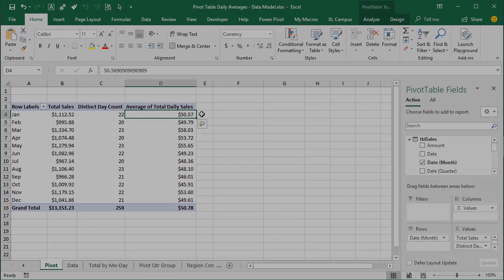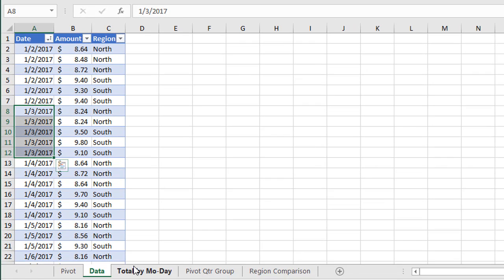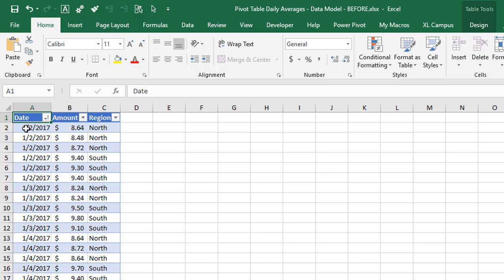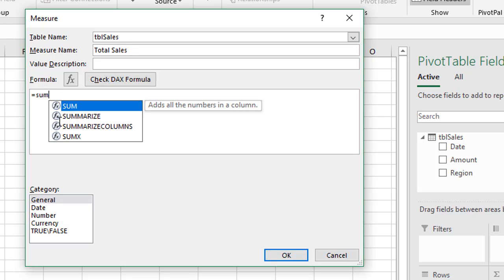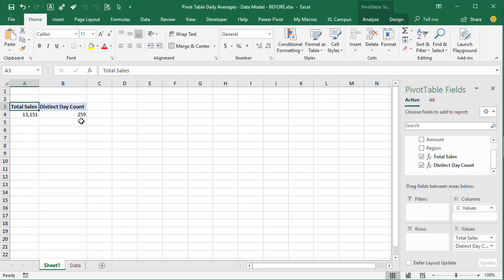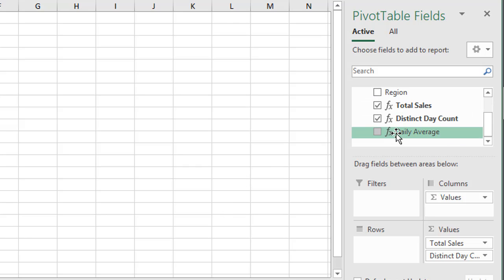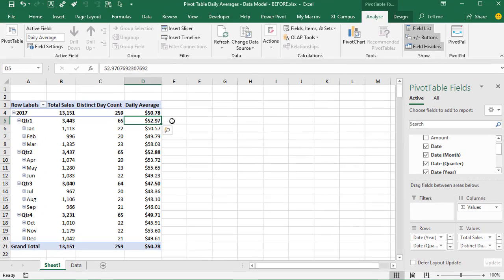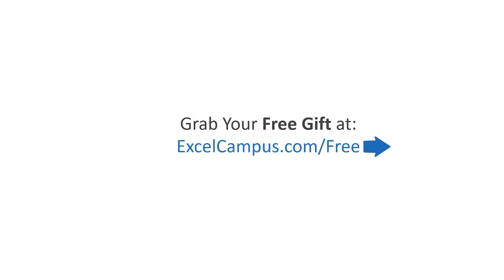How To Quickly Calculate Total Daily Averages With Pivot Tables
Learn how to calculate the average of a daily total amount across month, quarters, years, or even categories with a pivot table.

In this example, the source data contains data for a sales transaction on each row.  There are multiple sales per day, and therefore multiple rows with the same date.

This daily average calculation allows us to sum up multiple rows of data for the same date, and find the average trend across weeks, months, quarters, years, etc.

For this technique, we will use the Power Pivot Data Model and DAX Measures.  Don't let that scare you, as I explain it all step-by-step.

IMPORTANT: You will need Excel 2013 or later for Windows.  That includes an Office 365 subscription.  I will post another video in the future on how to do this on Excel 2010, or Excel for Mac.

Here are the 3 measures we create to calculate the Average Daily Sales:

1. Total Sales = SUM([Amount])
2. Distinct Day Count = DISTINCTCOUNT([Date])
3. Daily Average = [Total Sales]/[Distinct Day Count]

The DISTINCTCOUNT function in DAX calculates the distinct count of days for any given filter context in the pivot table.  We take Total Sales for the same intersection and divide it by Distinct Count of days (date column) to get the Daily Average.

The great part about this technique is that it works for any time period grouping or even comparison between categories like region, department, etc.

00:00 Introduction
00:19 Average of Total Daily Sales
02:57 Insert a Pivot Table & Add to Data Model
03:59 Create the DAX Measures
04:44 Add the Measures to the Pivot Table